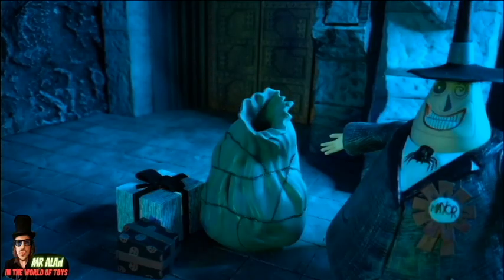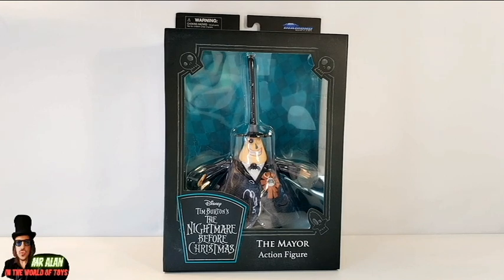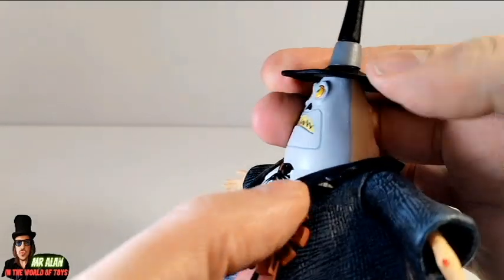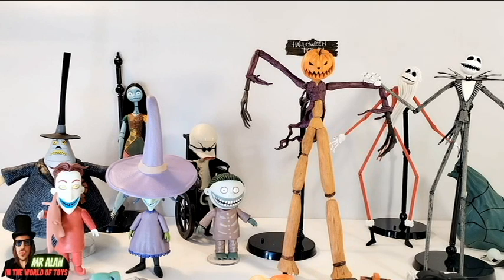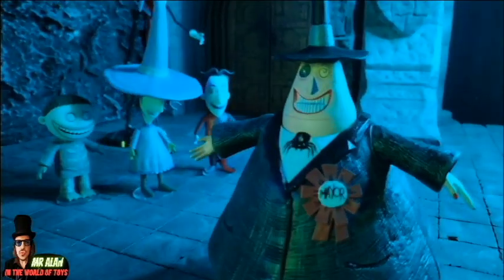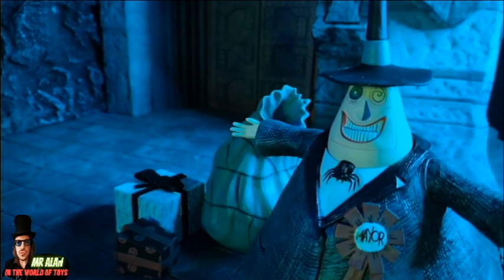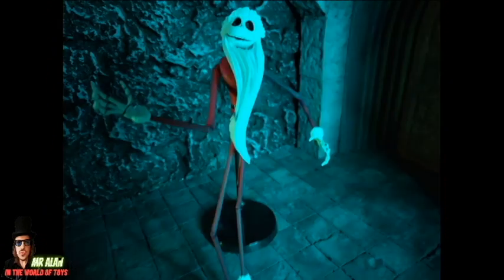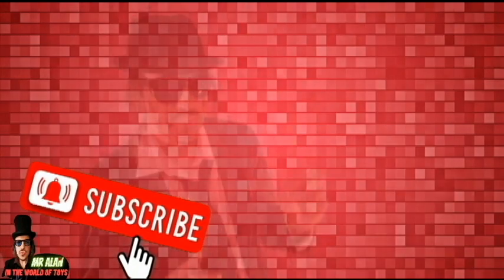The Nightmare Before Christmas This Is Halloween The Mayor Figure Review Diamond Select Toys